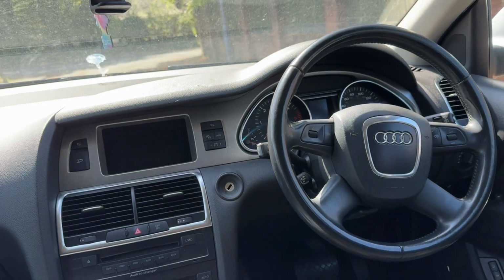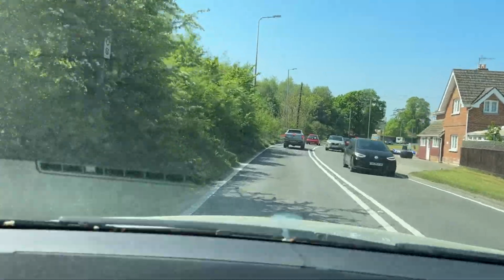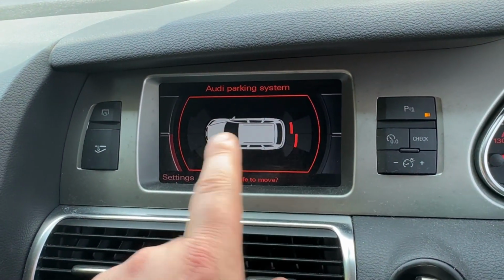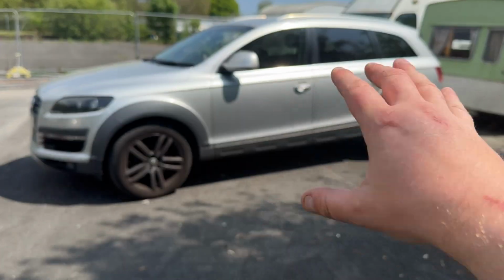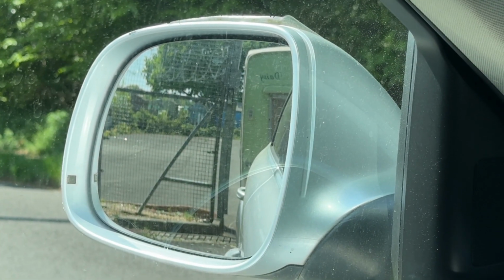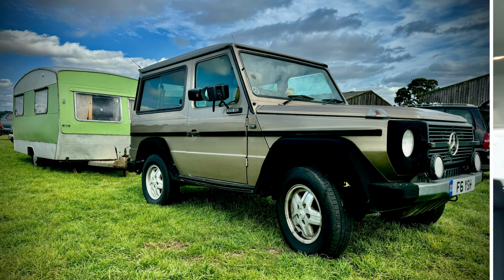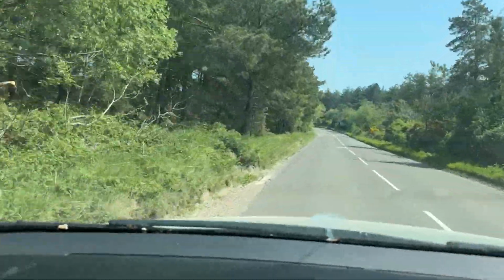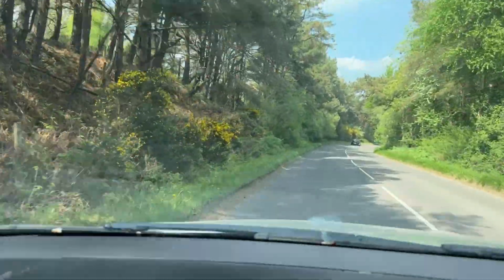Is the Audi Q7 3.0 TDI a Good Tow Car? | Caravan Review & Road Test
In this video, we put the first-generation Audi Q7 3.0 TDI V6 to the test as a tow car. Known for its luxury, power, and quattro all-wheel-drive system, the Q7 is often overlooked in the caravan community — but how well does it really tow? We hitch it up to a full-size caravan and take it on the road to see how it handles stability, power delivery, comfort, and practicality.

If you’re considering the Audi Q7 as a towing vehicle for your caravan, camper, or trailer — this review covers everything you need to know.